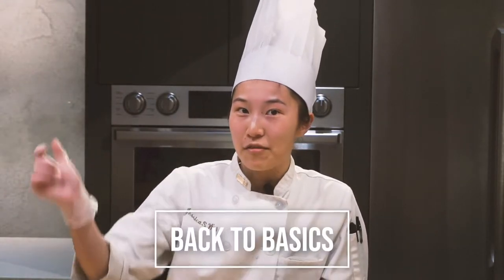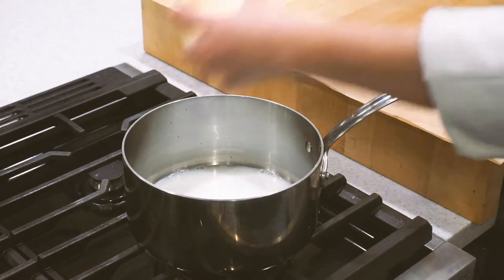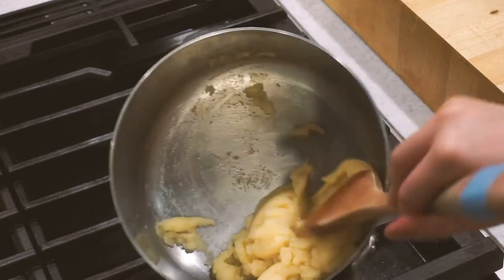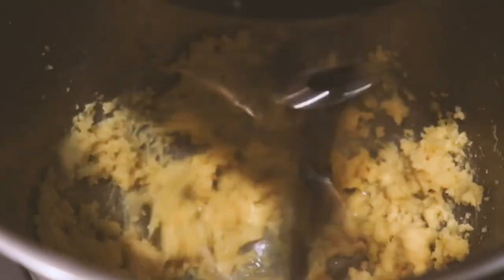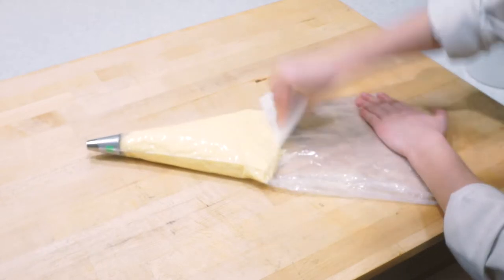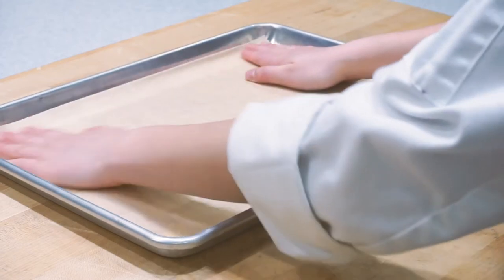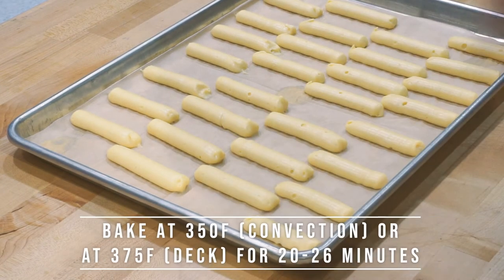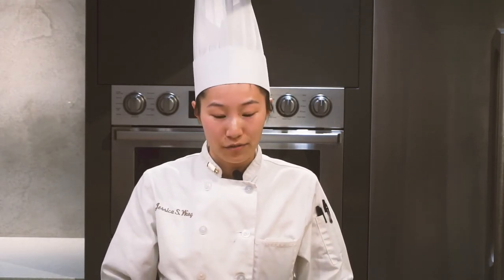How To Make Pate a Choux (Eclairs) | Back to Basics Episode 2 (The Culinary Institute of America)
Welcome to the Sugar Crystal Kitchen! I'm Jessica, a pastry chef in training, and I'm all about taking whisks *pun intended*.
Today's video is the special start of a series called Back to Basics that I filmed with my school: The Culinary Institute of America on baking and pastry fundamentals.

INGREDIENTS:
-4oz milk
-4oz water
-pinch of salt
-4oz unsalted butter
-4oz flour
-8oz eggs
(Ratio 2:1:1:2)
2 parts liquid, 1 part fat, 1 part flour, 2 parts eggs